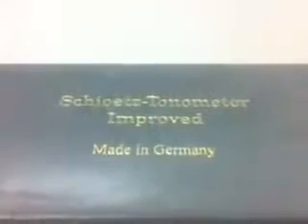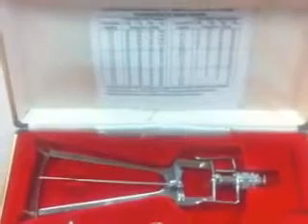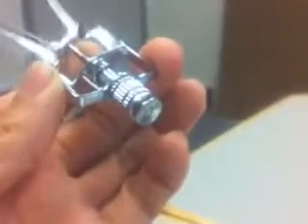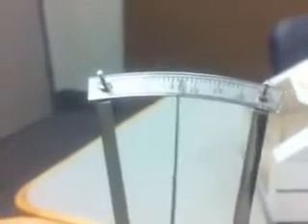Schiotz Tonometer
shoitz tonometer, use, and information.